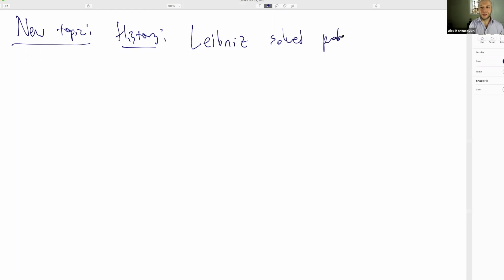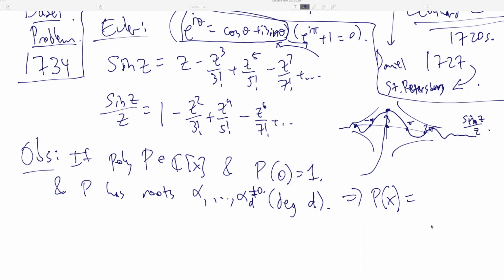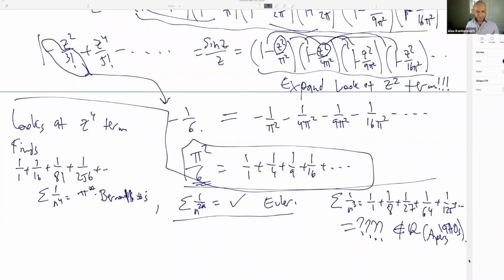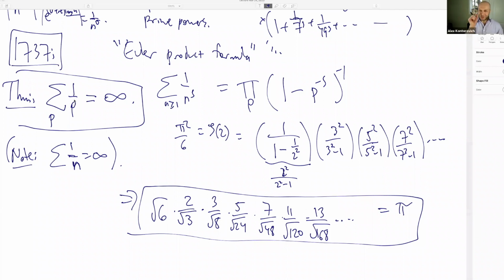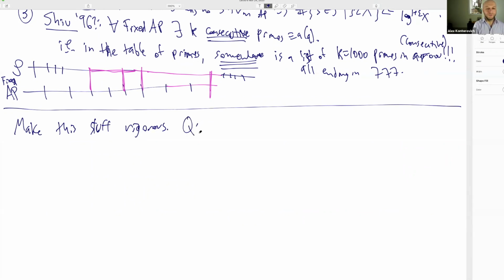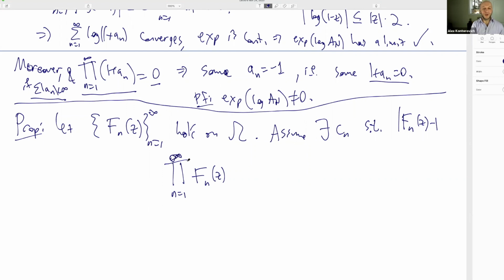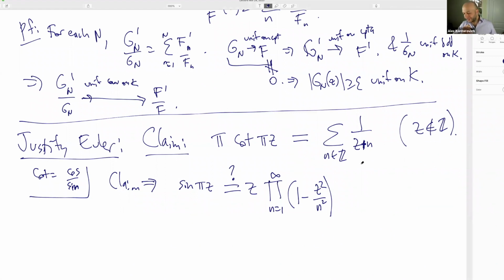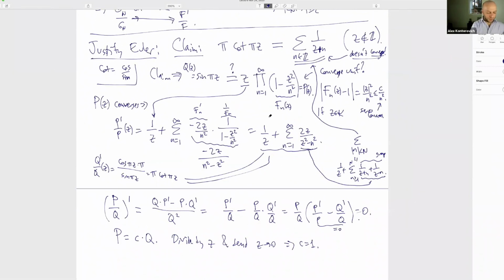Lecture 24, Complex Analysis Rutgers Math 503 Prof. Kontorovich, 11/24/2020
Basel Problem, Riemann Zeta Function, Euler Product Formla, Sum Reciprocals of Primes Diverges